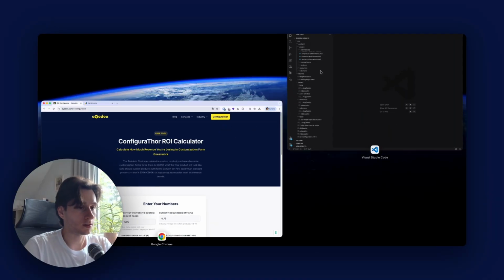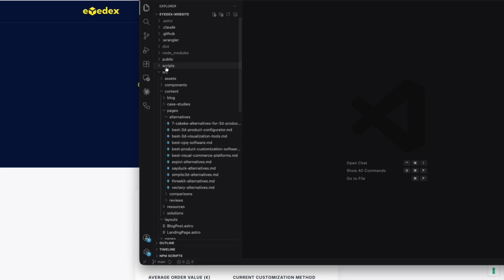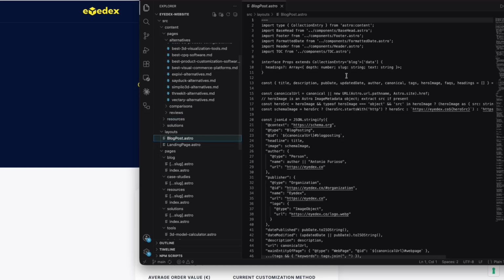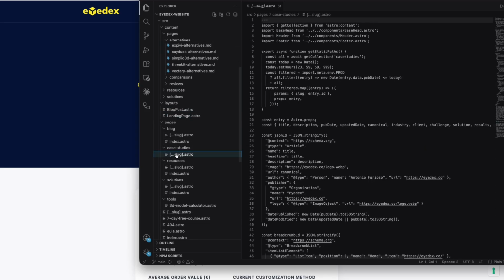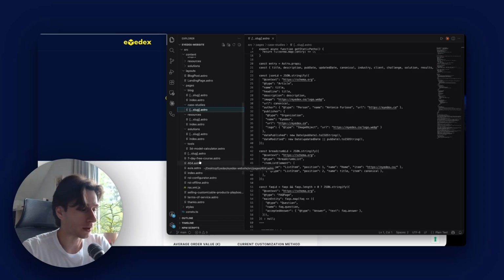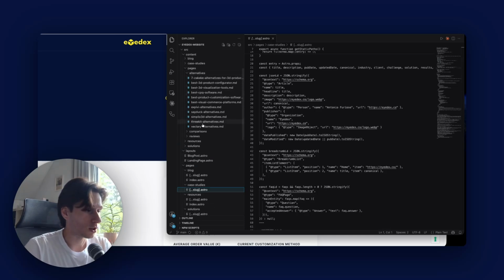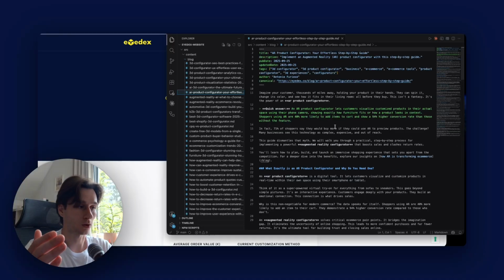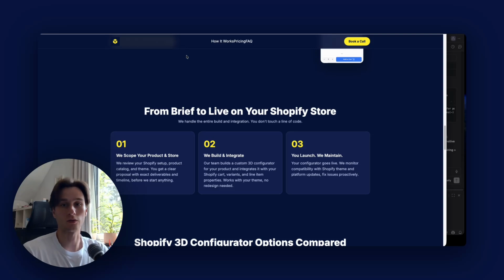How I use programmatic SEO to get clients